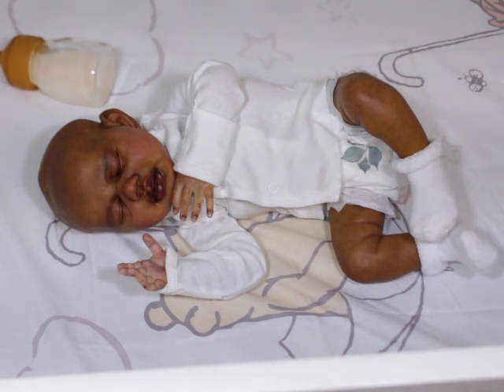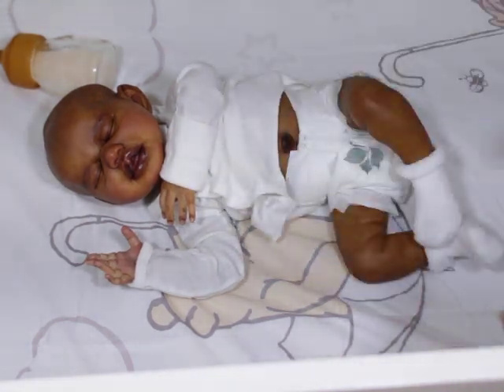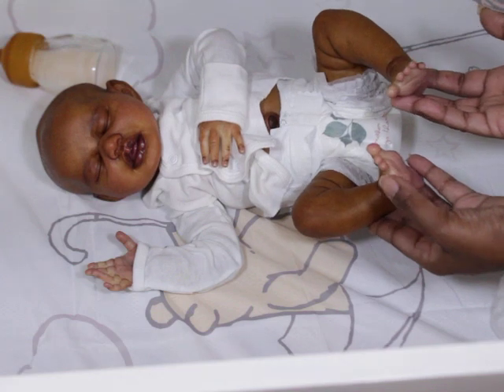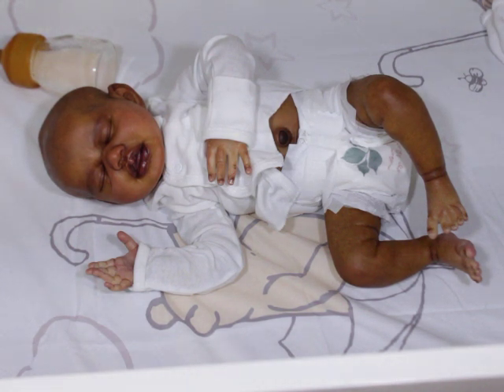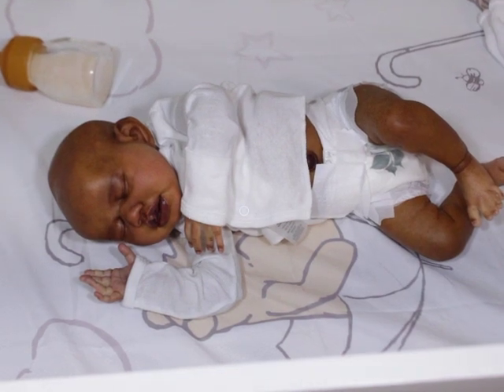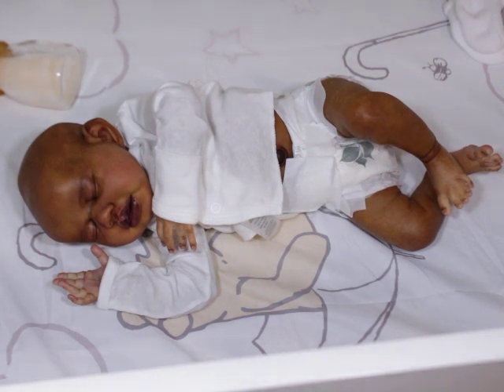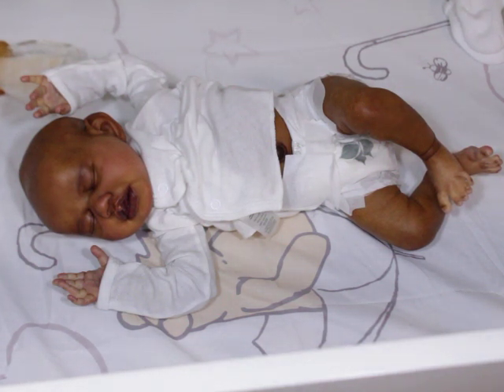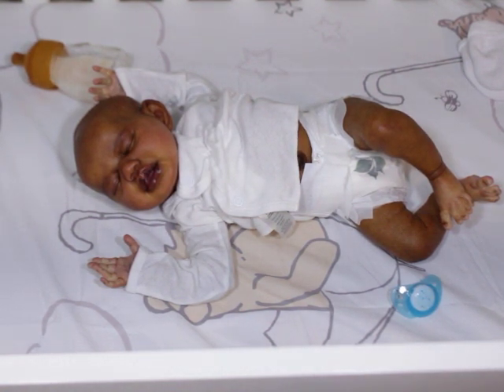Info/Review of Reborn baby Aspen by Claire Taylor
Here is my address:
731 Duval Station Road Suite 107-184

Prototype Aspen by Claire Taylor
Newborn size lifelike doll painted by me MsSerenity Smith...